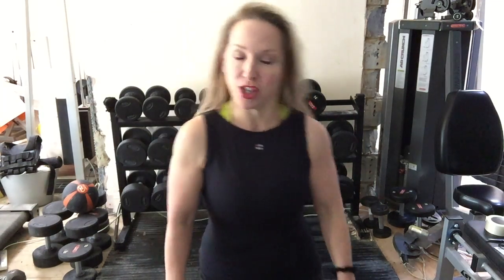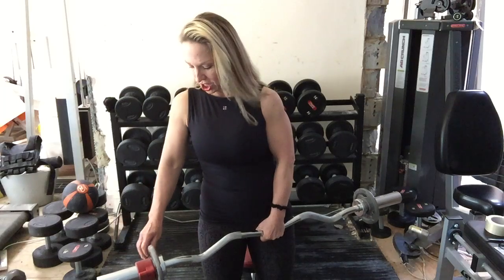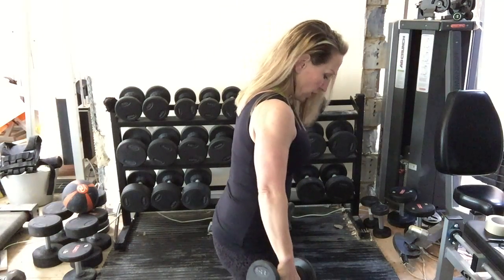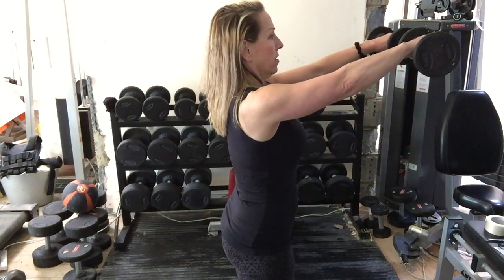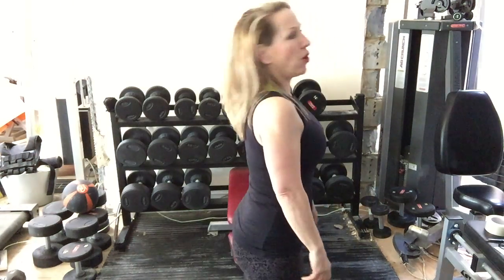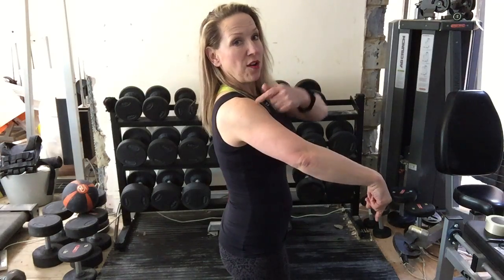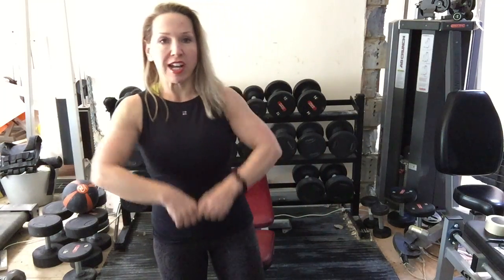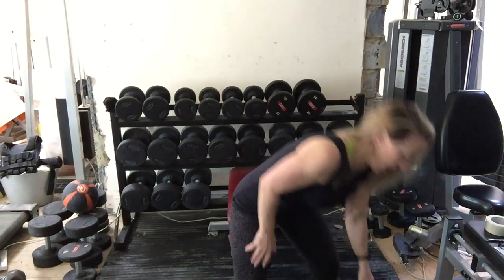Shoulder week!Dumbell deltoid triset Build muscle mass in shoulders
Shoulder week. Shoulder triset to build mass in shoulders. Shoulder workout. Shoulder workout for mass.. Deltoid workout. Deloid Workout dumbbells. Female bodybuilding. Exercise at home. Gym exercise. Lose weight. Exercise.Exercise motivation . Three Peas Media